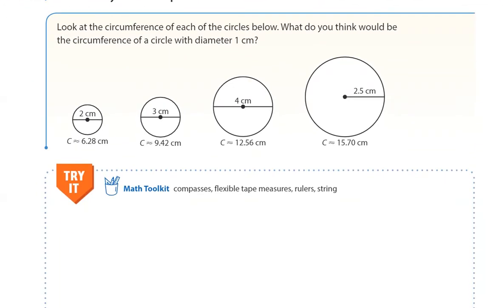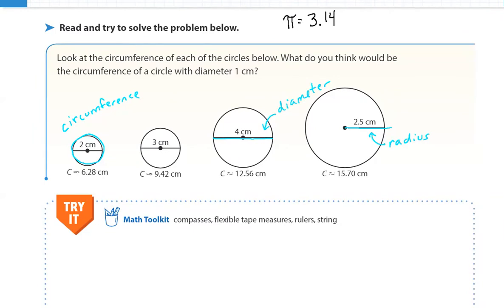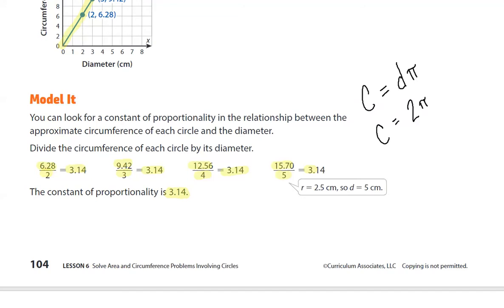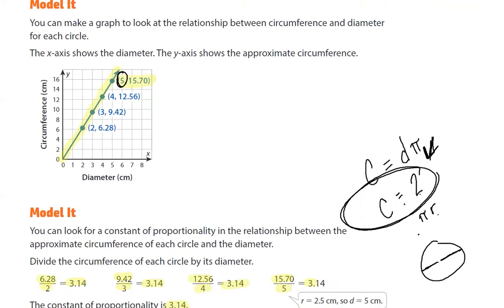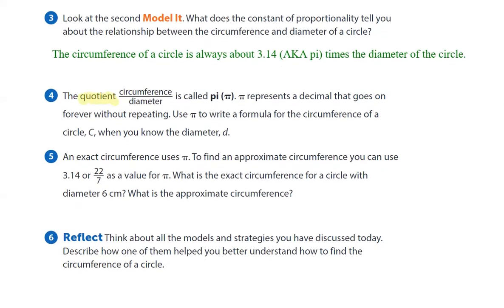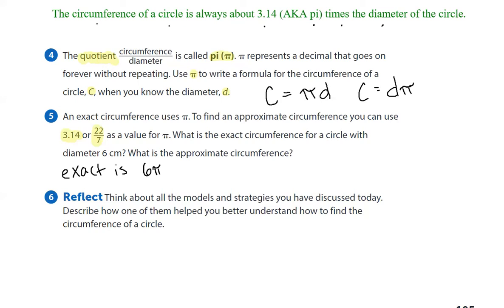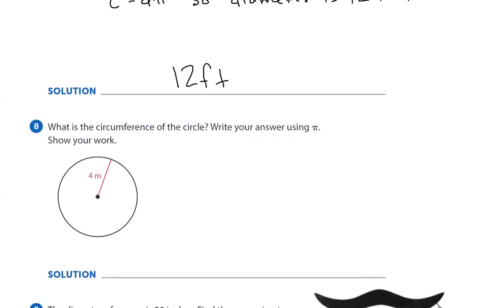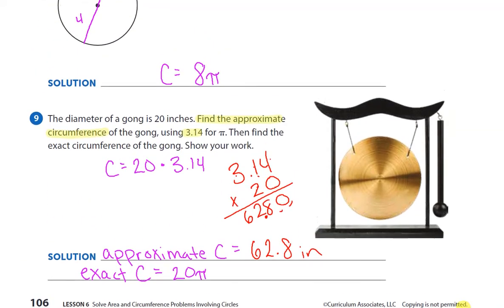Ready Math Grade 7 Lesson 6.2 Using the Relationship Between a Circle’s Circumference and Diameter